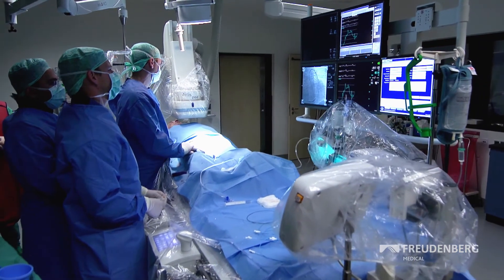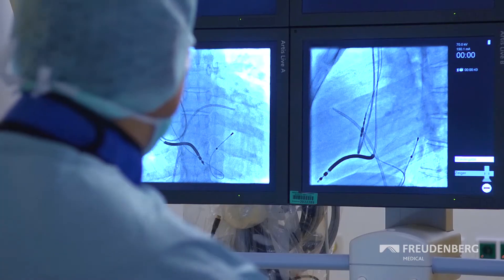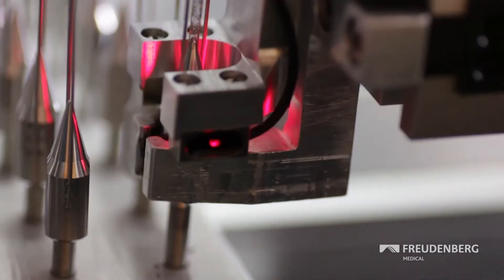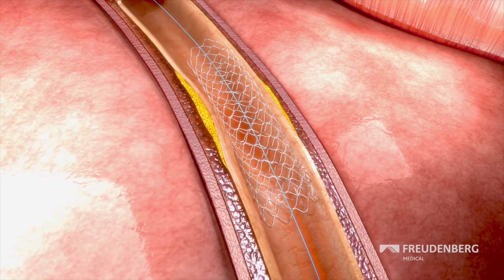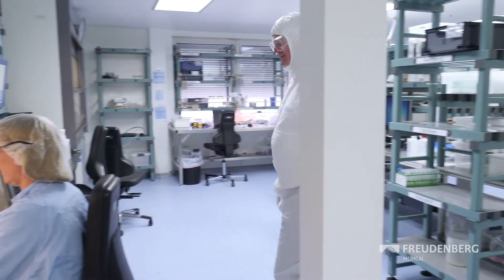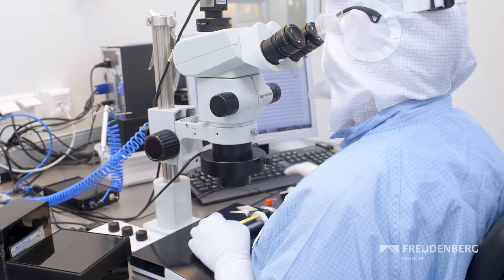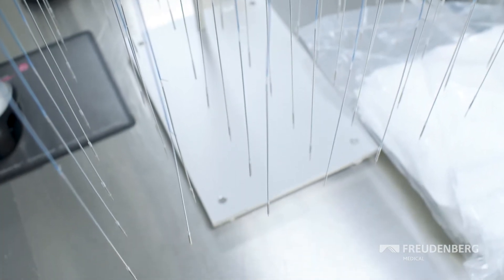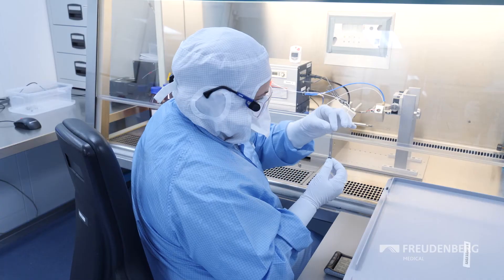Hemoteq – CDMO for device drug combination products